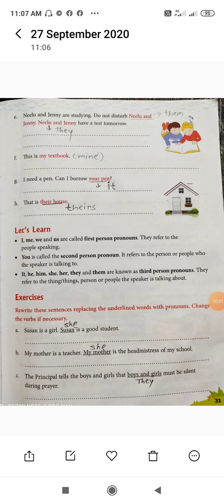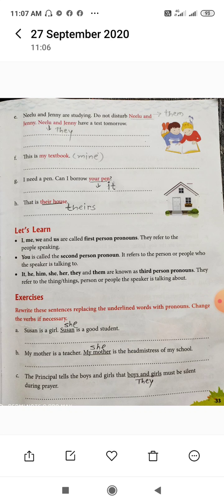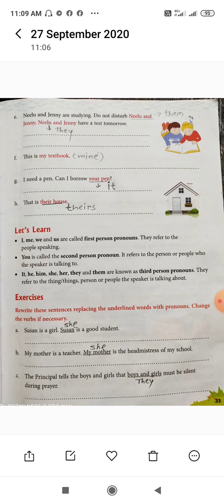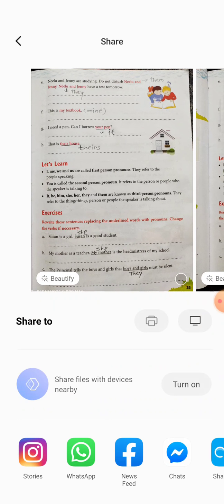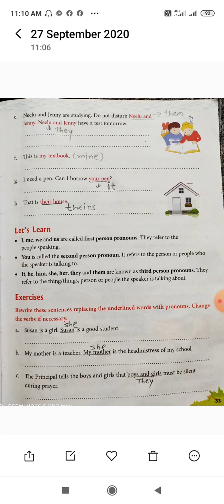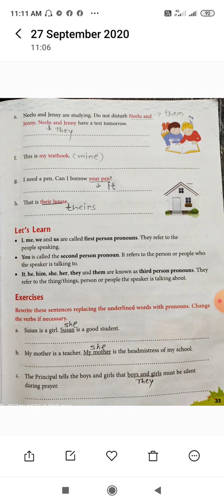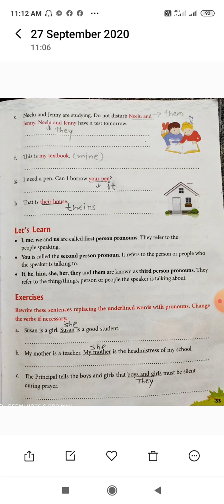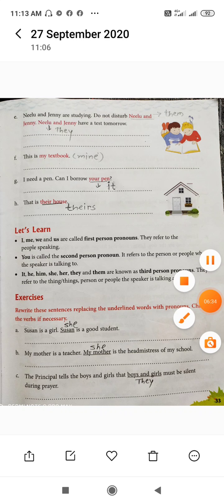6) pronoun and cases of pronoun std 4th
By  sachin R.Karmore sir